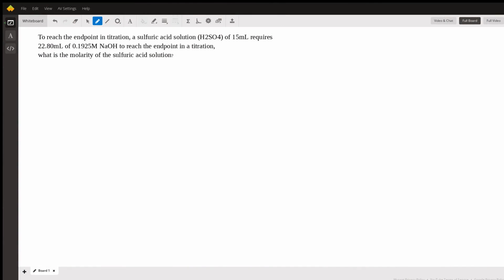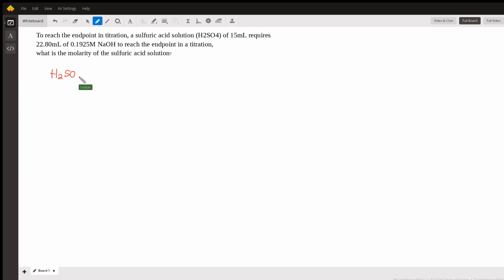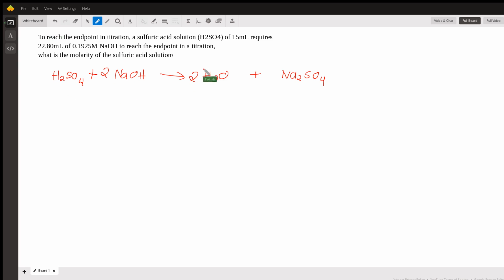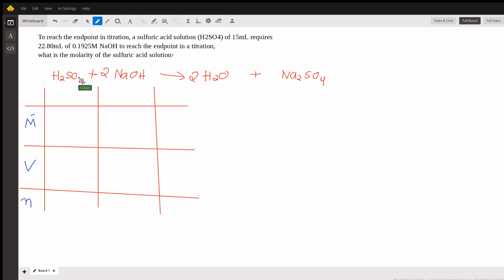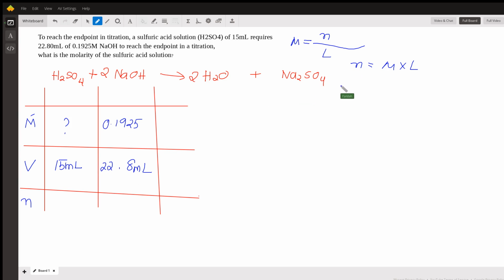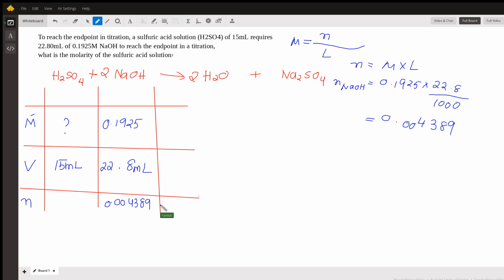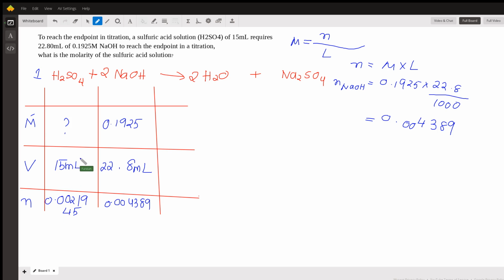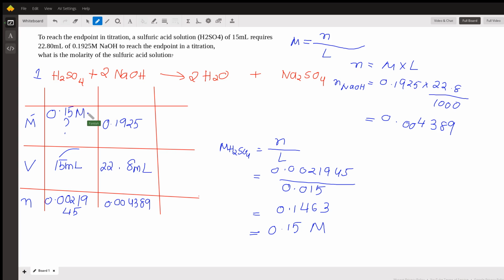Titration related question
Question: Acid Base Titration
To reach the endpoint in titration, a sulfuric acid solution (H2SO4) of 15mL requires 22.80mL of 0.1925M NaOH to reach the endpoint in a titration, what is the molarity of the sulfuric acid solution? My final answer was 0.07M. Please correct me if I am incorrect.

Answered By:

Faridah M.